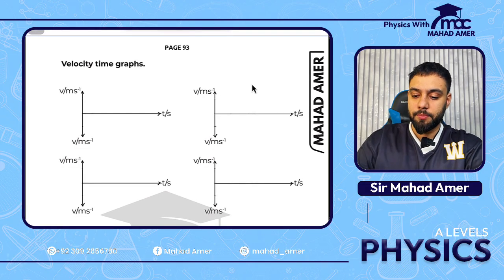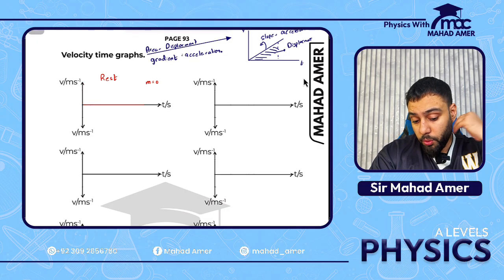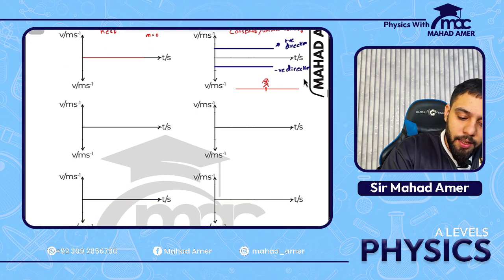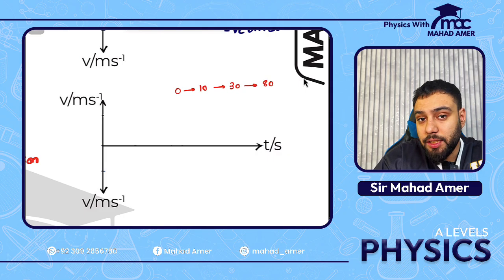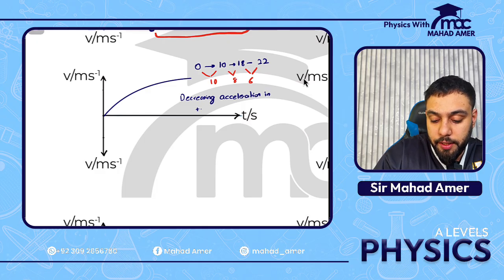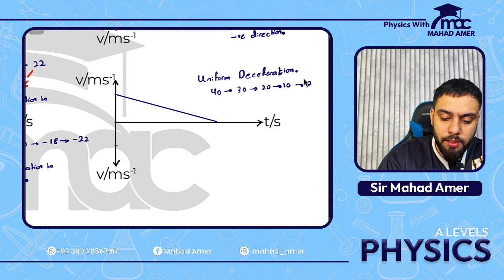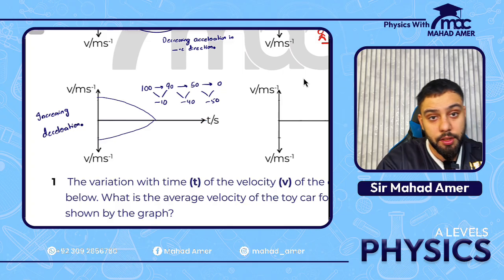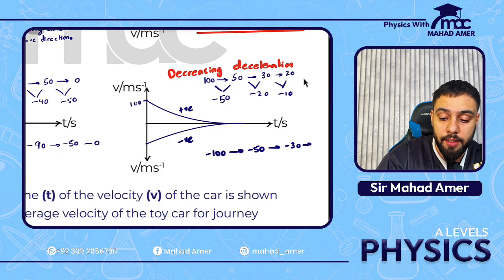Velocity-Time Graphs | Edexcel IAL Physics WPH11 | Lecture 5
Edexcel IAL Physics WPH11 Unit 1: velocity-time graphs - area as displacement, gradient as acceleration and eight graph cases | Sir Mahad Amer
Velocity–time graphs for Pearson Edexcel International A Level (IAL) Physics Unit 1 Mechanics & Materials (WPH11) – area as displacement, gradient as acceleration and the eight standard graph shapes.
IAS Unit 1 Mechanics & Materials (WPH11) – motion lecture series · Lecture 5

Building on displacement–time graphs, Sir Mahad Amer sets out the two key rules of velocity–time graphs: the area under the graph is displacement and the gradient is acceleration. He then works through eight standard velocity–time graph cases, from an object at rest to uniform velocity, uniform, increasing and decreasing acceleration and the forms of deceleration, carefully separating positive and negative directions and the difference between velocity and speed.

What you'll learn:
• Area under a velocity–time graph as displacement
• Gradient of a velocity–time graph as acceleration
• Eight standard velocity–time graph cases
• Acceleration vs deceleration; increasing vs decreasing acceleration
• Direction, sign conventions and velocity vs speed

⏱️ Chapters:
0:00 Intro: velocity-time graphs
1:00 Gradient = acceleration, area = displacement
1:30 The eight velocity-time graphs to learn
2:00 Object at rest: zero velocity, zero gradient
3:00 Uniform velocity in the positive direction
3:30 Uniform velocity in the negative direction
4:00 Uniform acceleration
4:30 Uniform acceleration: equal Δv each second
5:30 Uniform acceleration in the negative direction
6:30 Increasing (non-uniform) acceleration
7:30 Increasing acceleration in the negative direction
8:30 Decreasing acceleration → constant velocity
9:30 Decreasing acceleration in the negative direction
10:00 Uniform deceleration
11:00 Slowing to rest in the positive direction
11:30 Slowing to rest in the negative direction
12:30 Increasing deceleration
13:30 Increasing deceleration: positive & negative v
14:00 Interpreting the gradient of each graph
15:00 Decreasing deceleration
15:30 Summary & next: acceleration-time graphs

Yeh lecture English mein hai - velocity-time graph ka area aur gradient samjhein aur aath standard graph shapes ko pehchanna seekhein.

Live online classes + a complete recorded course for Pearson Edexcel IGCSE & IAL Physics — structured lessons, notes, topical past papers and doubt-clearing sessions.
7+ years • 1,000+ students • 90% A*/A